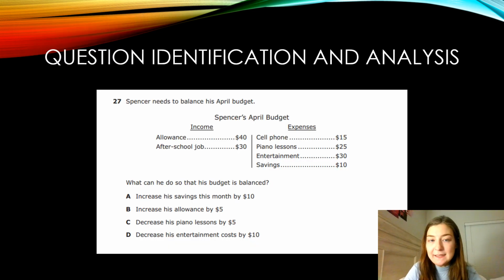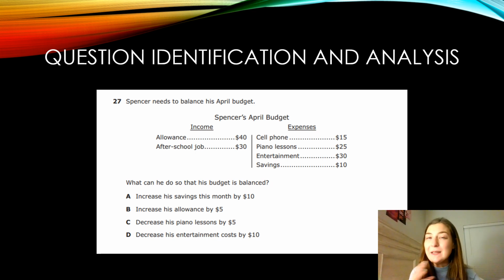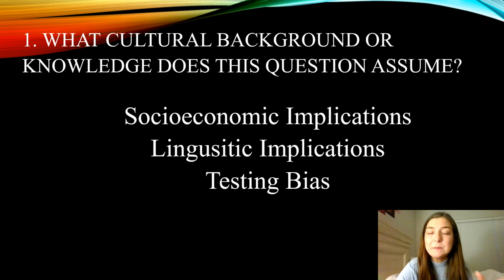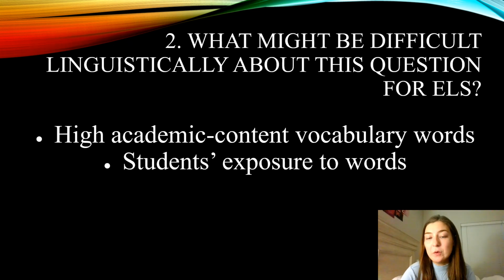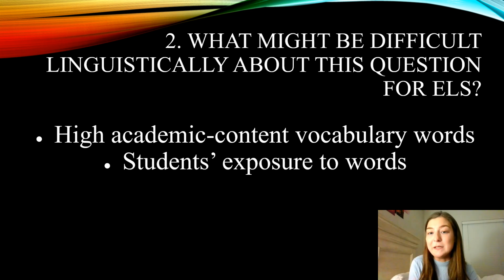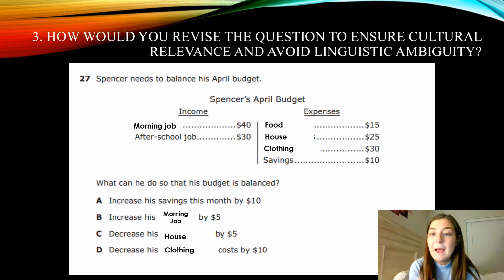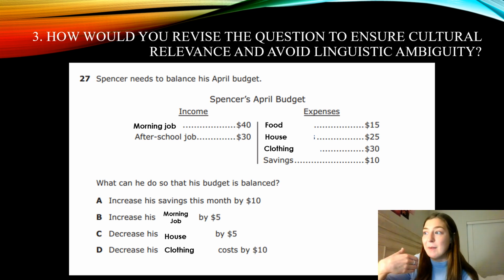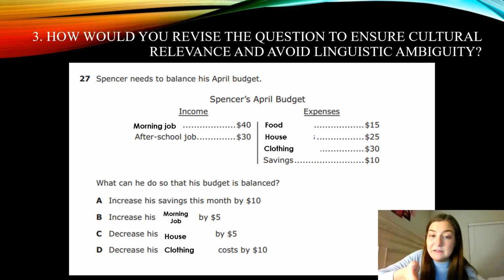CAA #1- Multiple Choice Question Analysis and Identification / Caroline McGee